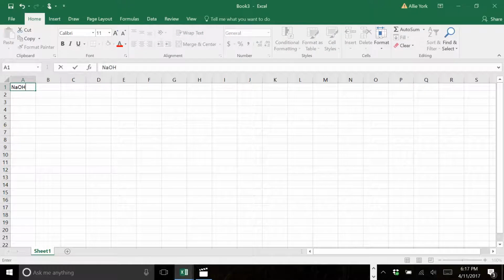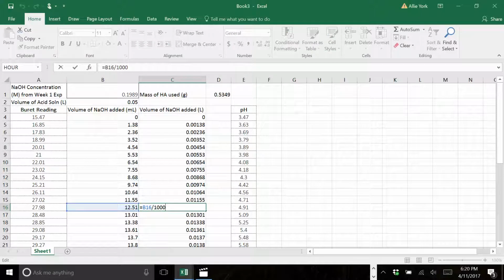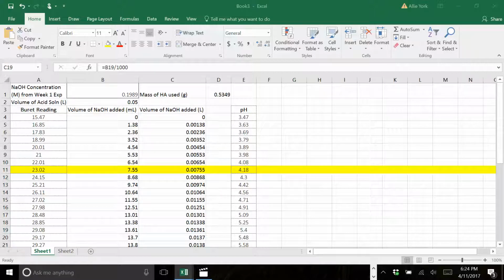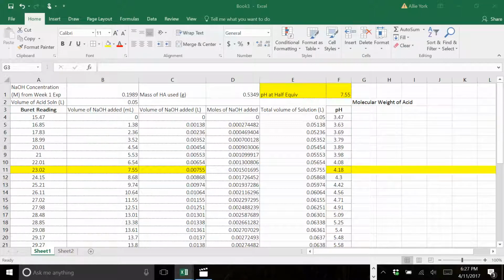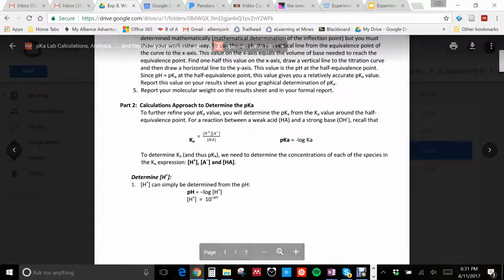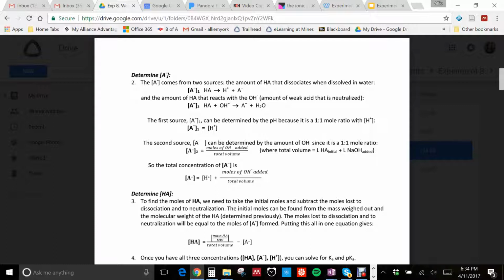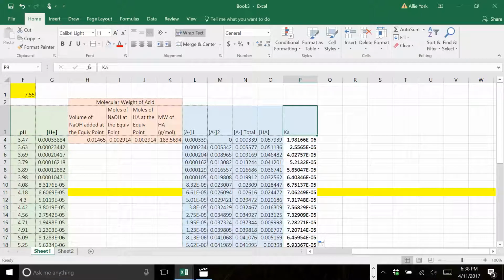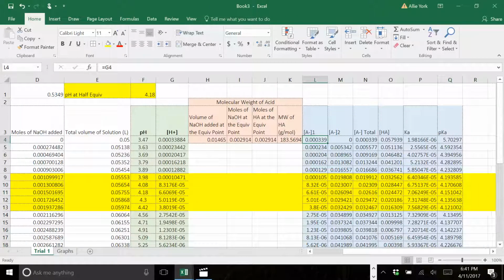Determining the pKa of an Unknown Acid in Excel Using Potentiometric Data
The aim of this video is to walk CSM students in CHGN 122 through using Excel to determine the pKa of their unknown weak acid using raw potentiometric data. This video may also be used for students in other schools performing the same experiment.

Happy calculating!

Note: A couple of corrections

4:55 - I should have said "vertical" , not "horizontal"
7:27 - the pH should be 4.18 in cell F1 - I accidentally wrote in the mL of NaOH instead of the pH